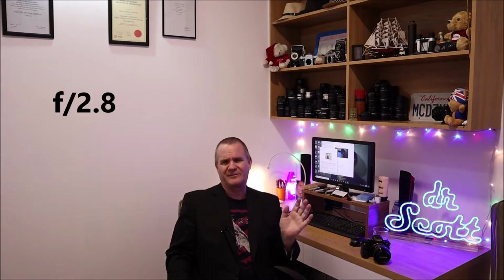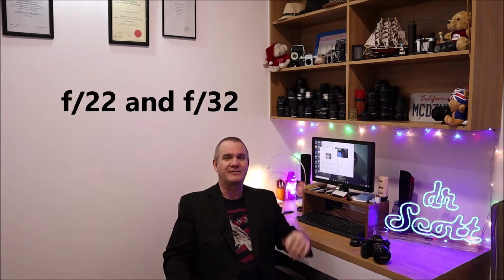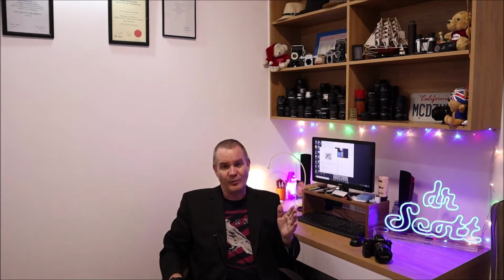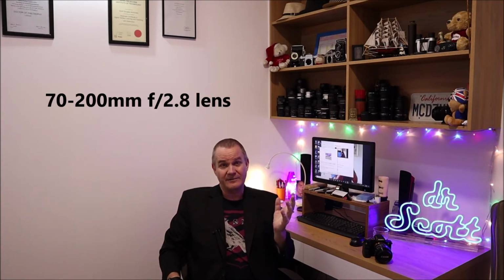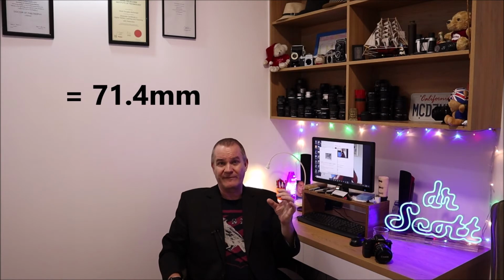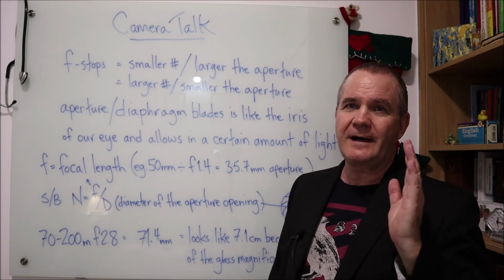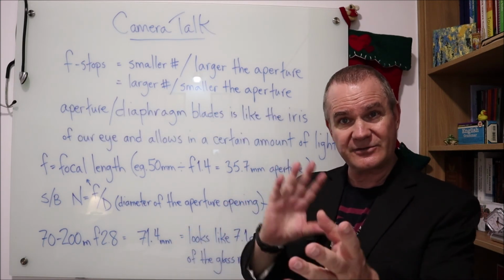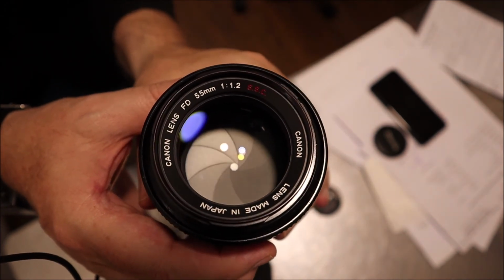WTF-Stop - The Aperture Opening Explained in Another Way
If you're in the market for some great editing software...look no further than the current offering from Luminar. It's everything you need in a one-stop-shop!